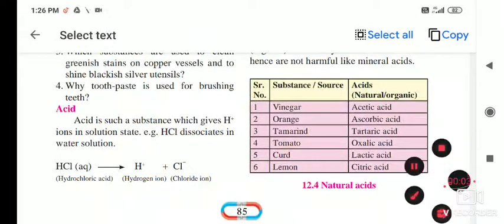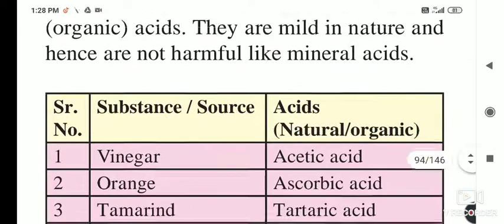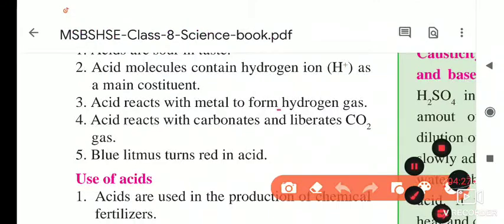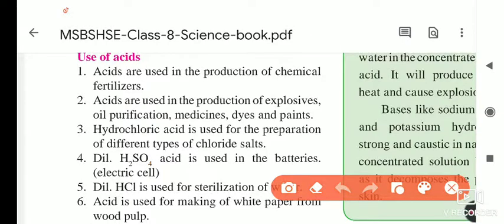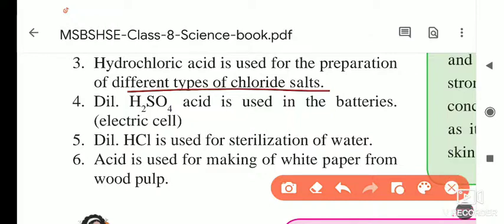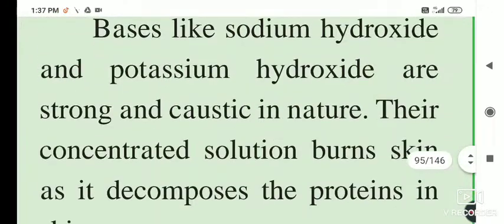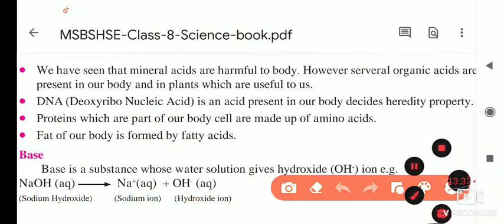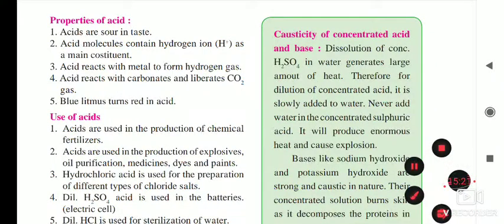12. Introduction to acid and base